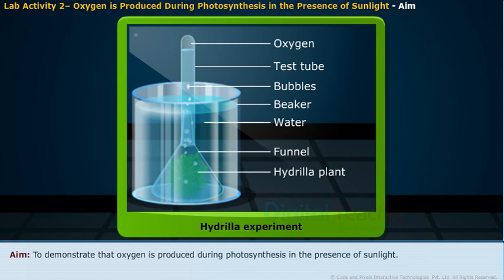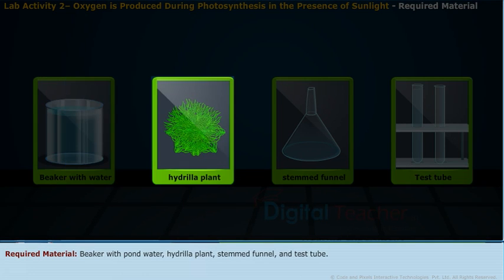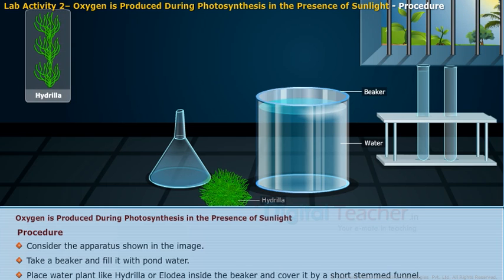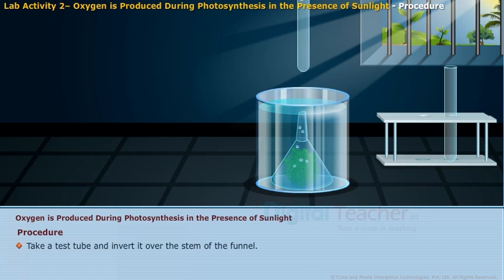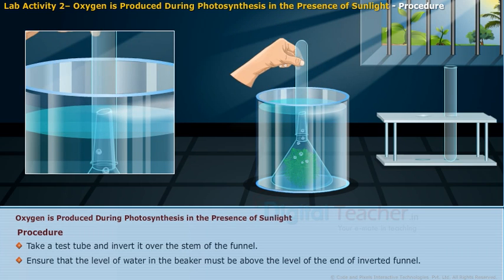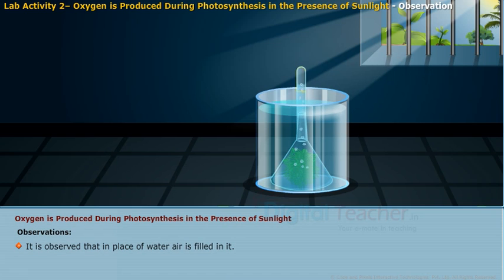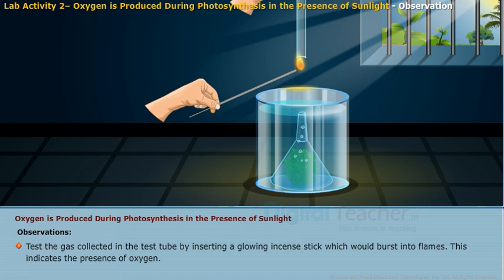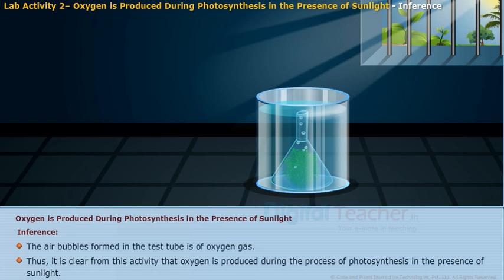Oxygen is produced during photosynthesis in the presence of sunlight